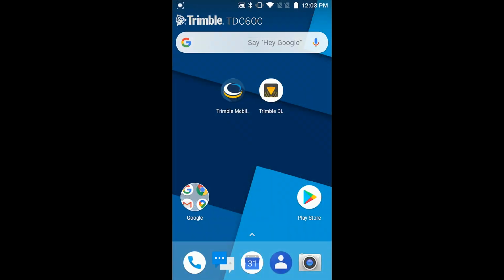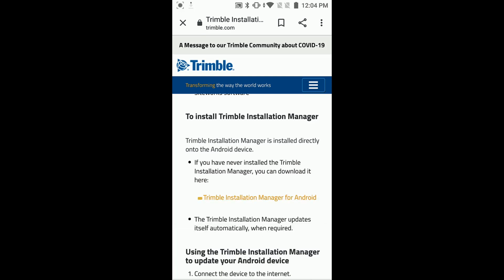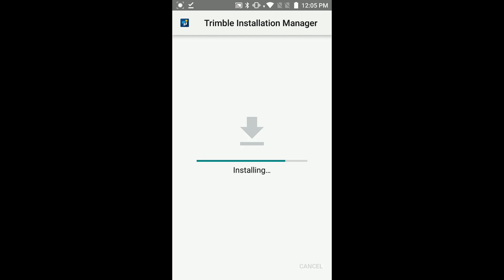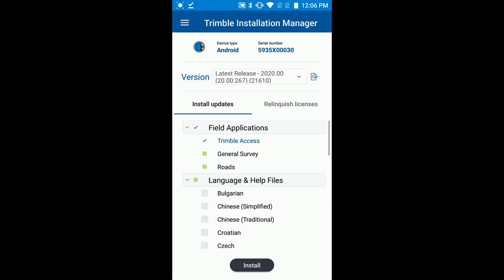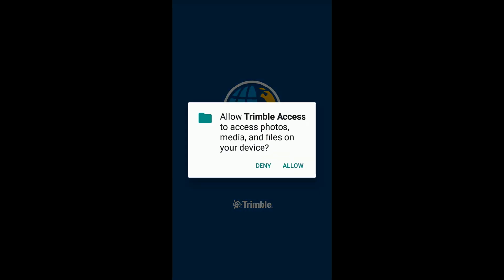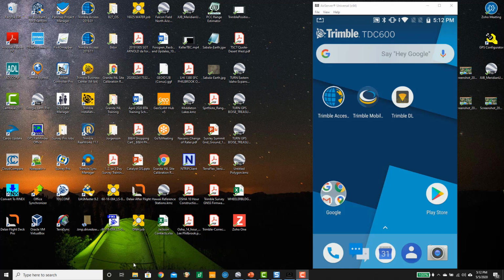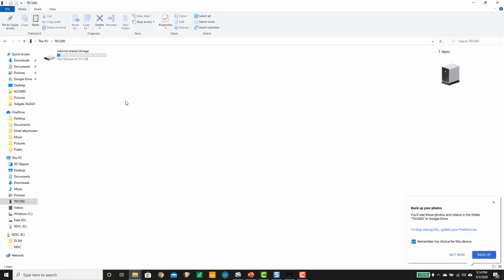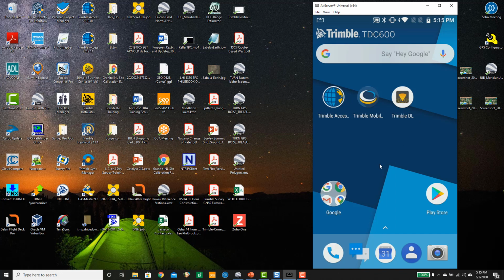Installing Trimble Installation Manager and Trimble Access on a TDC600 Android Device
In this latest Tech Talk, we show you the process of installing Trimble Installation Manager on the Trimble TDC600, then how to install Trimble Access 2020. This is an exciting new option for Trimble Access users that are looking for a lightweight yet  powerful solution. We also show how to easily transfer files to and from your computer to the TDC600.